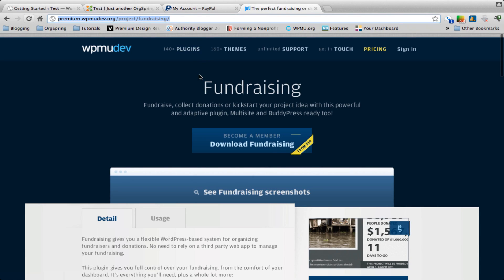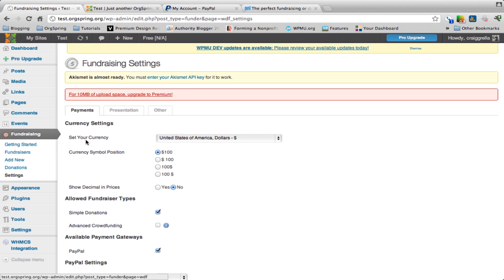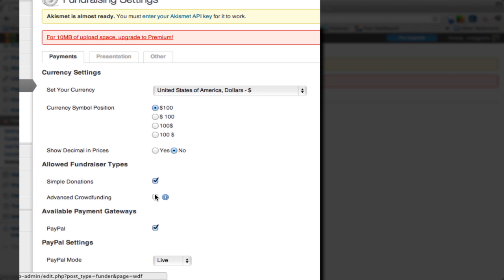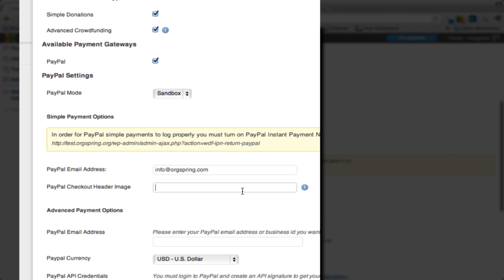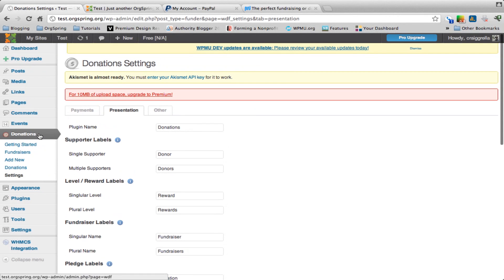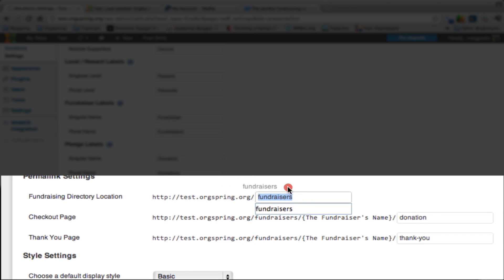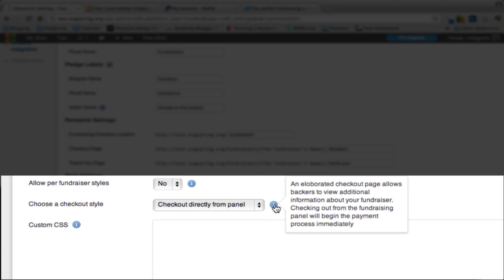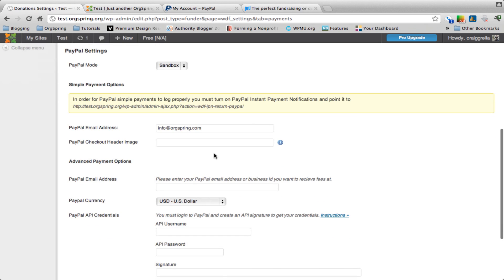WPMU Fundraising Plugin Walkthrough - Part 2 - General Settings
Part 2 of the WPMU Fundraising Plugin walkthrough showing a nonprofit how it can add fundraising and donor management features directly to its website with the WPMU.dev plugin. In this video we discuss setting up the plugin and configuring the general settings options.